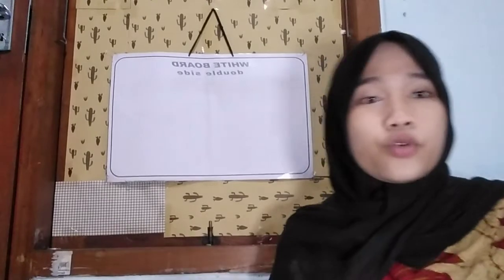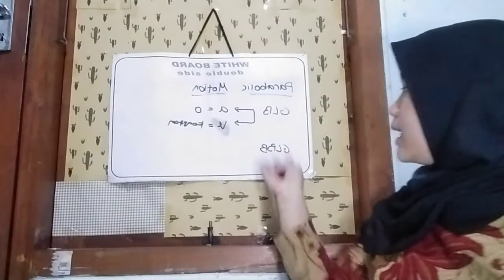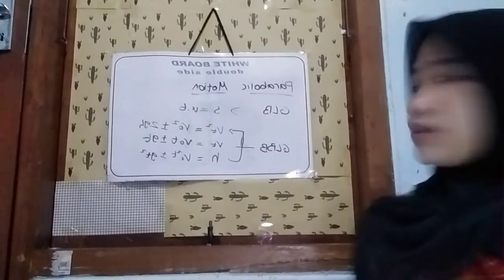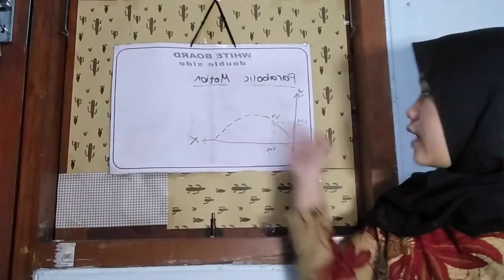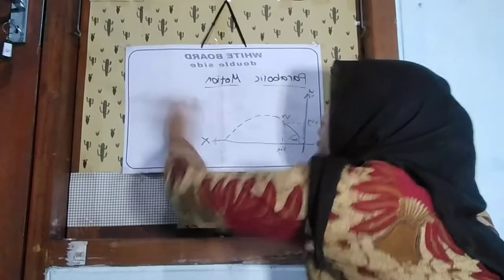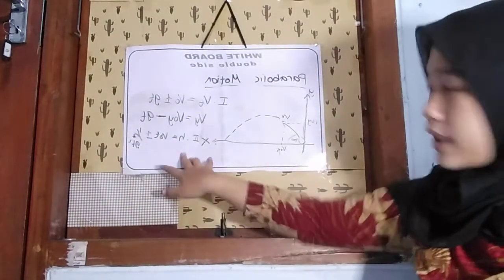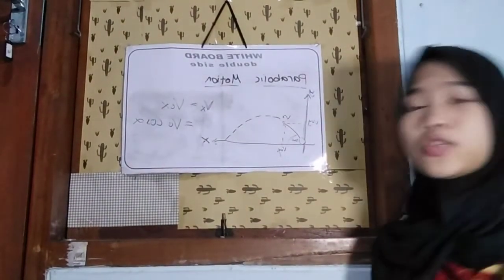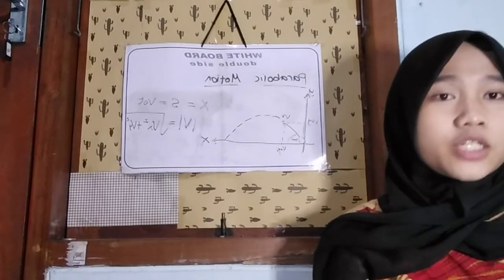Microteaching Parabolic Motion-Pembelajaran Fisika Berbahasa Inggris